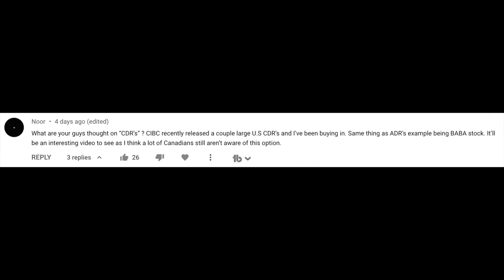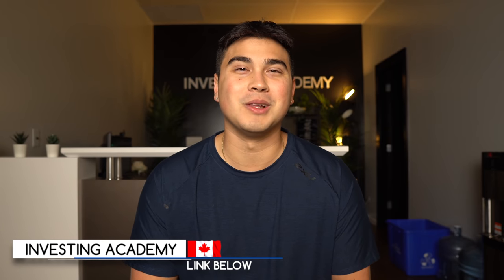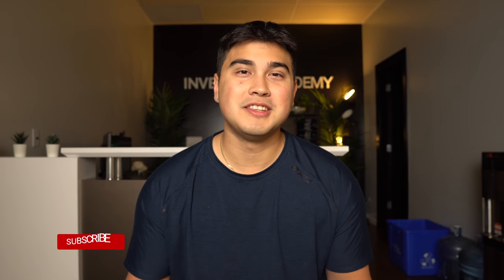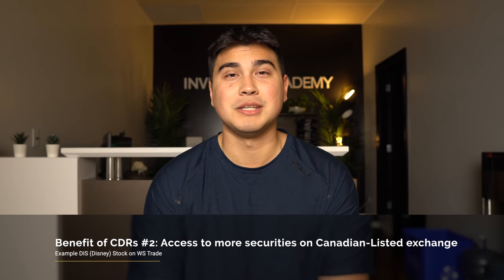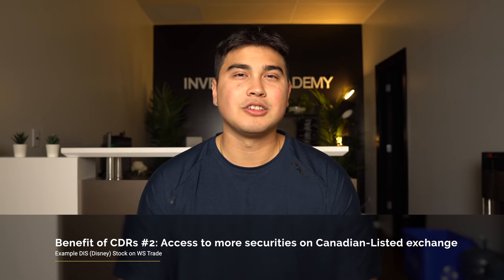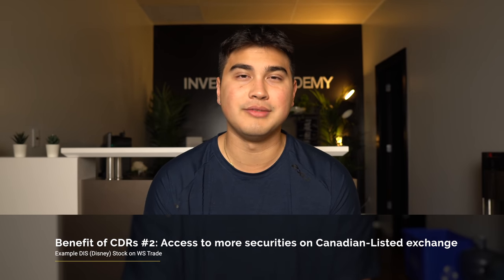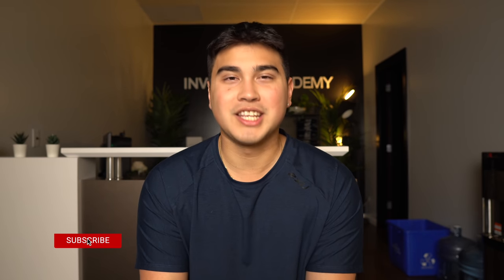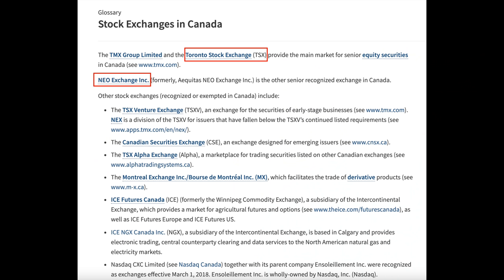What Is A CDR & How Do They Work? - Investing For Beginners In CANADA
Today I'll cover the new CDRs in Canada! Also known as Canadian Depositary Receipts.

Intro (0:00)
Conversion Fee + Currency Risk (2:24)
CDR Examples + Benefits (4:17)
NEO Exchange (8:19)
How Do CDRs Make Money? (11:20)
Considerations (12:30)
Summary/Final Thoughts (14:48)
When To Not Use A CDR (16:05)
Outro (17:30)

🏦🇨🇦 Sign Up Bonuses 💰💸:
► Blossom App (The Investor’s Social Network) – Follow My Trades & Market Insights (Download For FREE)
► Wealthsimple Trade ($50 cash bonus when you deposit $150 or more)

The above affiliate links are provided for your convenience, and if you click on a link and end up purchasing a product or service, this channel may receive compensation for the referral. We have personally vetted each of these companies and services and, in our opinion, we believe they provide value to our viewers, depending upon your individual circumstances.